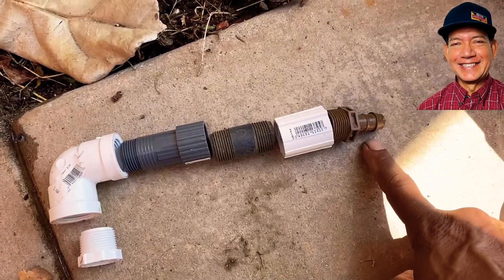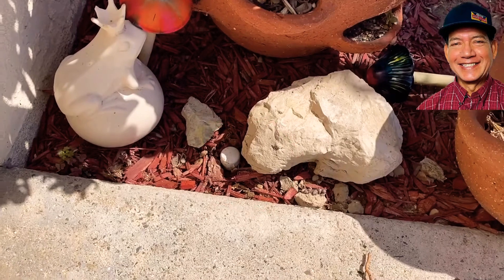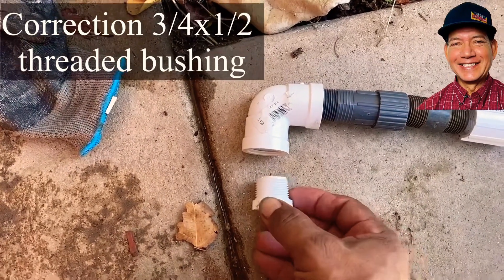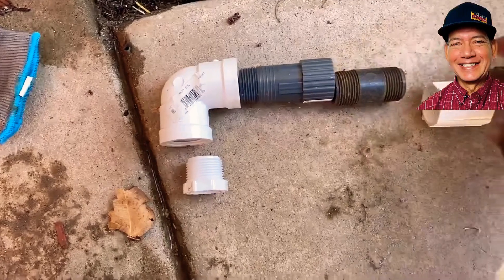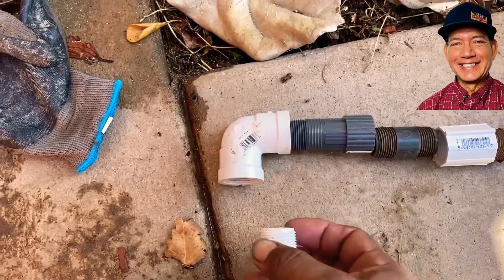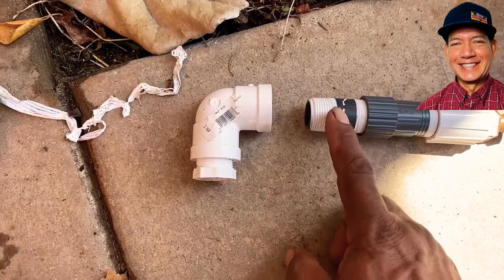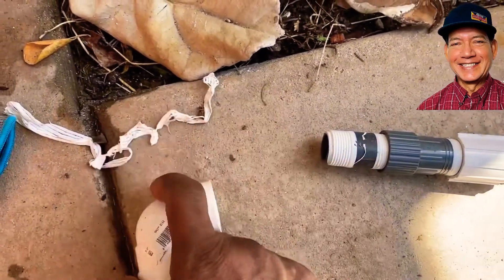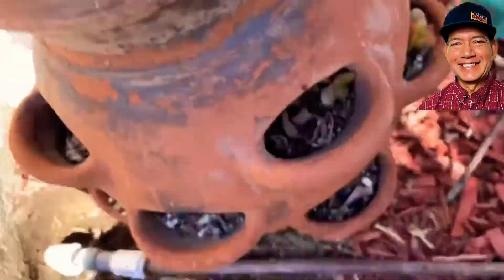How to Install or Modify a Drip Irrigation System to your Planting Area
Tap in to the old existing sprinkler riser and modify the drip system line. Remove cap and lower riser as needed to ground level a symbol of the materials accordingly. Assemble drip system accordingly ¾ x ½ thread bushing - ¾ x ¾ threaded 90 - 2”x ¾ riser - ¾ pressure regulator - ¾ x3/4  threaded coupler and ¾ ½ threaded barrel adapter connecting cv 17 mm solid tapping into your spaghetti ¼ dripline and emitters to your various plants.